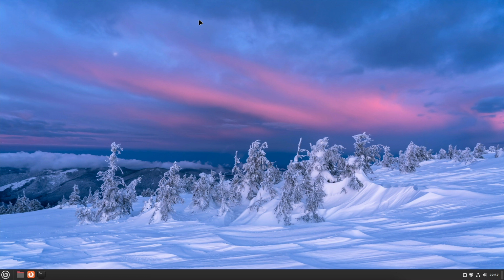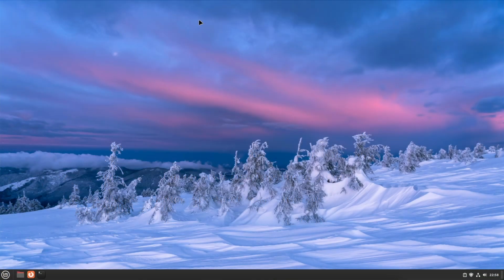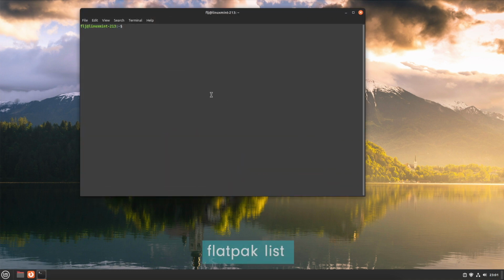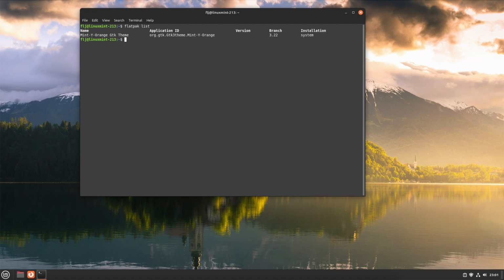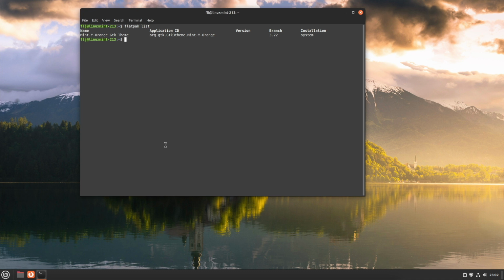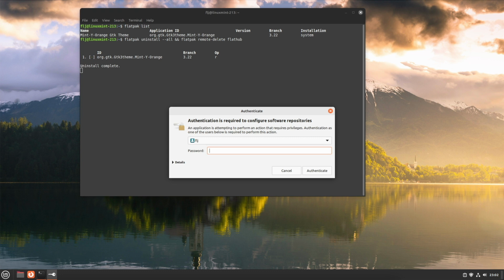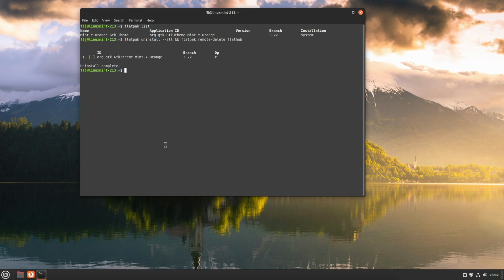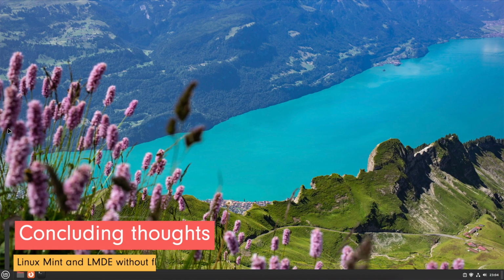BYE FLATPAK: Linux Mint / LMDE without Flatpak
Lately, I've been receiving frequent complaints that Linux Mint cannot be operated without Flatpak. As soon as Flatpak is removed, the application manager, or App Store, stops working. This issue affects both Linux Mint and LMDE. I have looked into the situation and here is my suggestion on how you can resolve the problem.

Show Flatpak Packages: flatpak list
Delte Flatpak container and delete flathub repo: flatpak uninstall --all && flatpak remote-delete flathub

Ubuntu 22.04 LTS Desktop: Applications and Administration (English Edition):

Ubuntu 22.04 LTS Server: Administration and Reference (English Edition):

Linux Mint 21: Desktops and Administration (English Edition):

Linux Bible:

Efficient Linux at the Command Line: Boost Your Command-Line Skills:

► General information